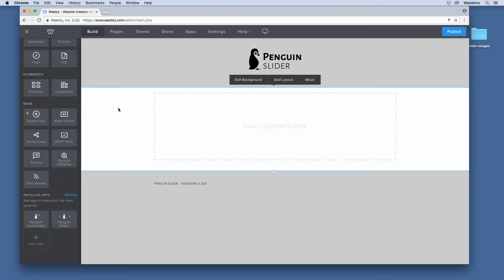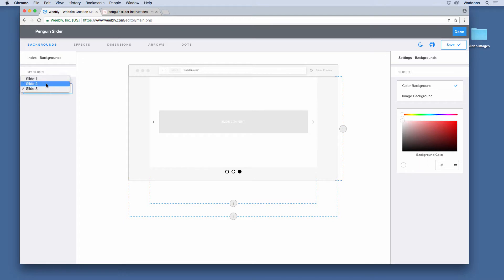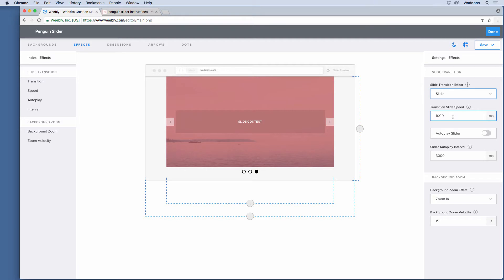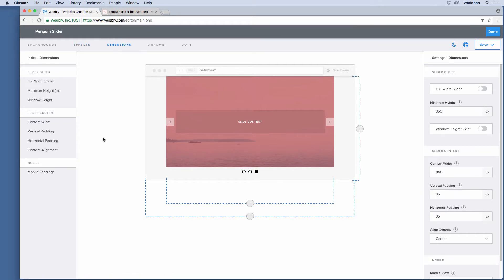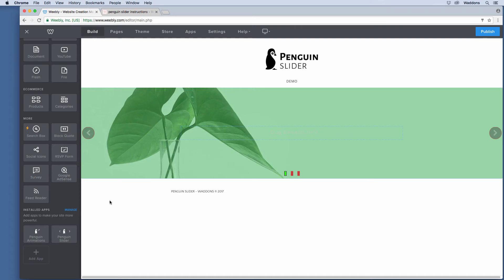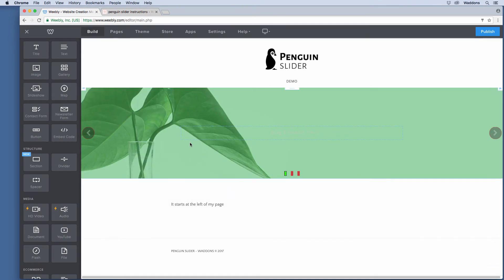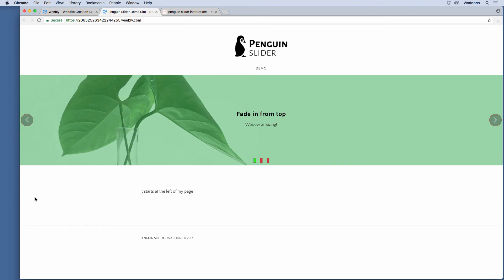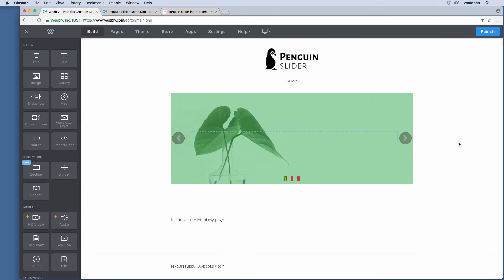Penguin Slider Tutorial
Instructions on Penguin Slider, a Weebly slider app.